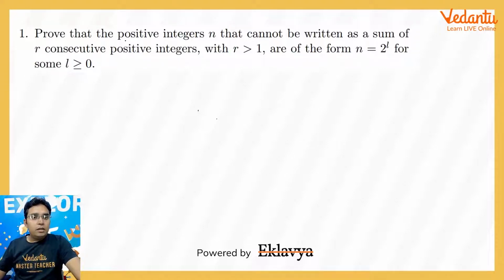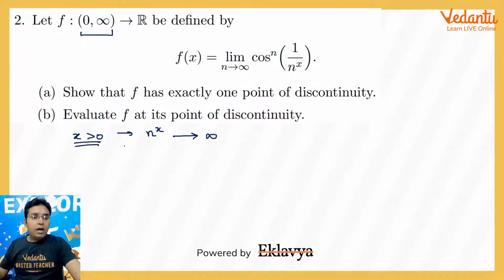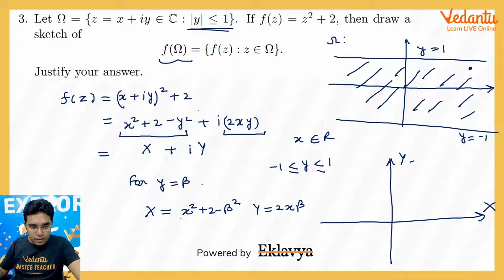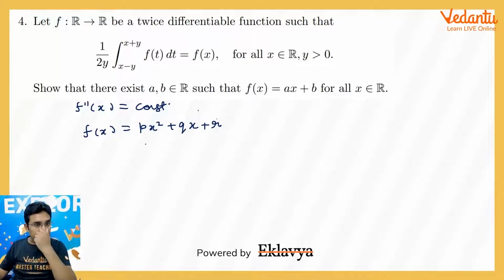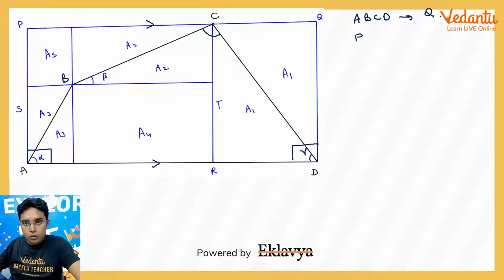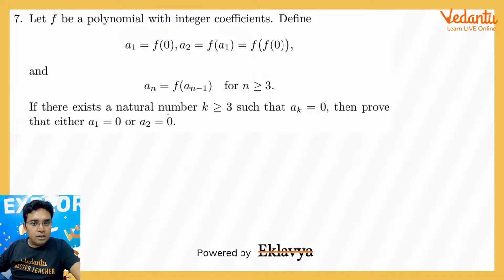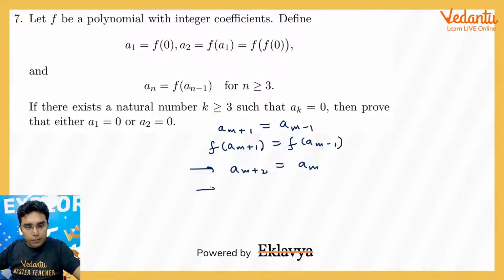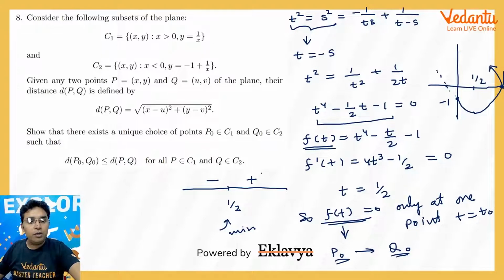ISI 2019 PAPER SOLUTIONS | Part - 2 : UGB | ISI & CMI PREPARATION - I | SURENDRA JAIN | VOS